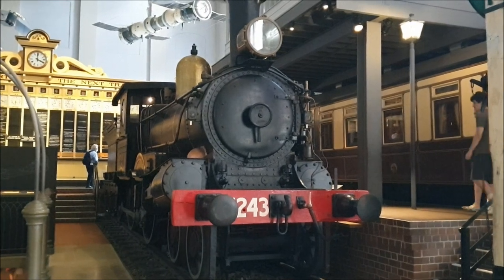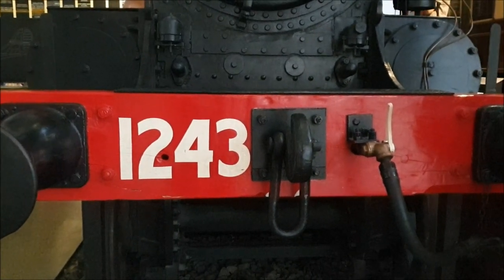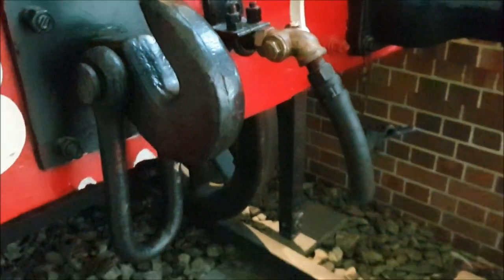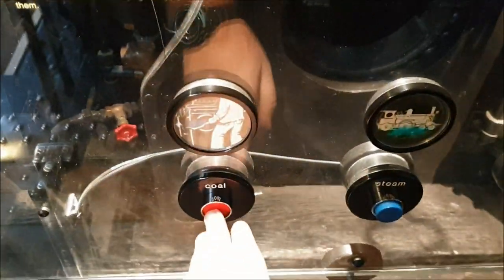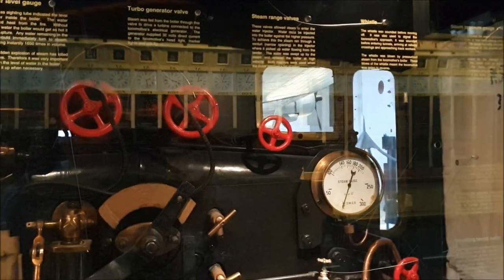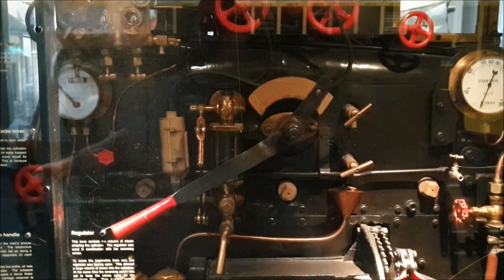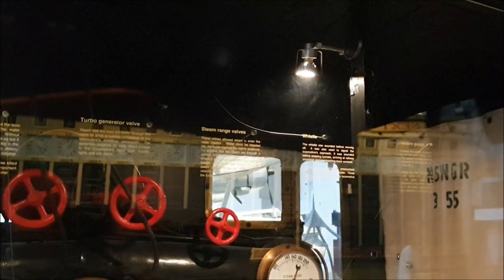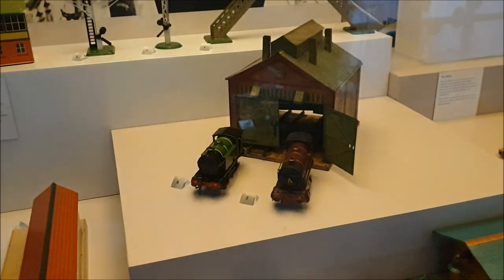Paul's Train Vlog 1522: Powerhouse Museum: Locomotive 1243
Vlog 1522

Powerhouse Museum: Locomotive 1243

Why not become a Member of Paul's Train Vlogs? From as little as AUD$1.49 per month, you can enjoy all the perks as a Member of Paul's Train Vlogs. You can cancel at any time.

Paul's Train Vlogs can also be found on these following Social Media Network Platforms Below:
X: @PaulTrainVlogs